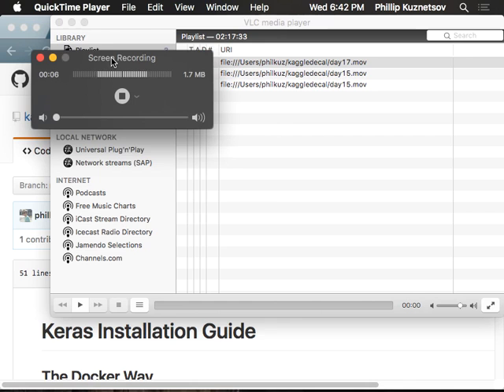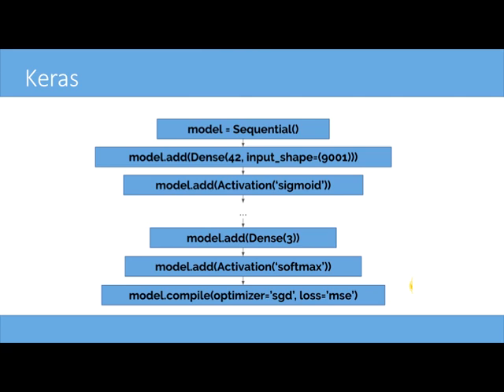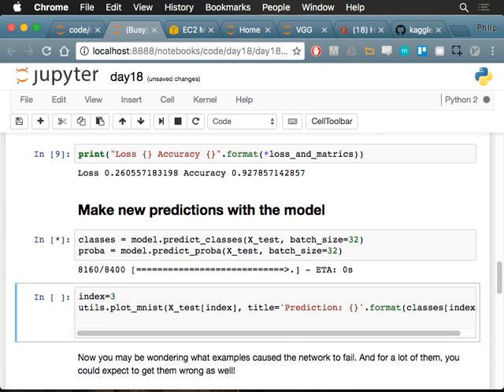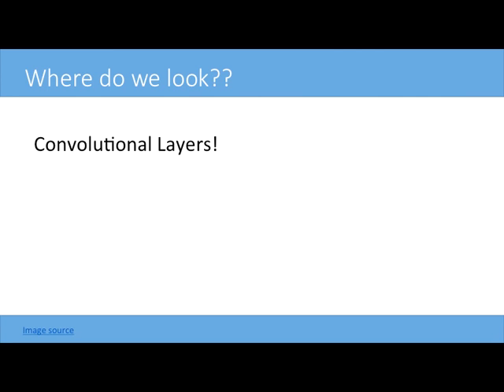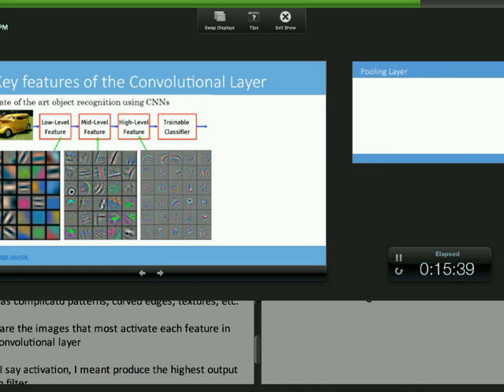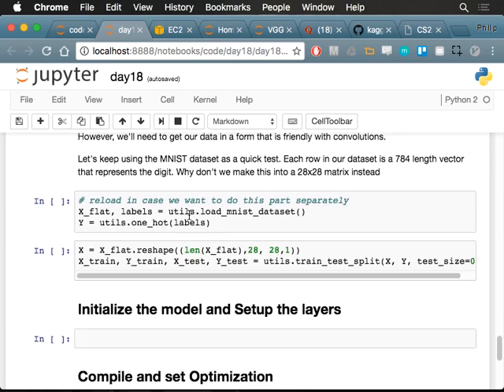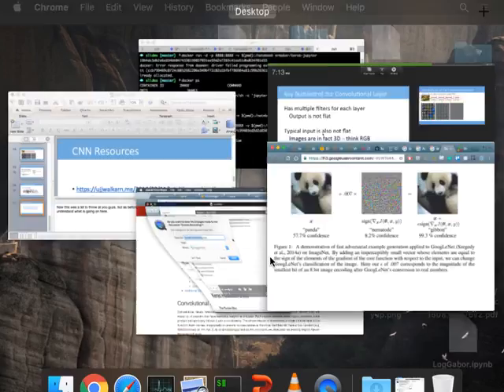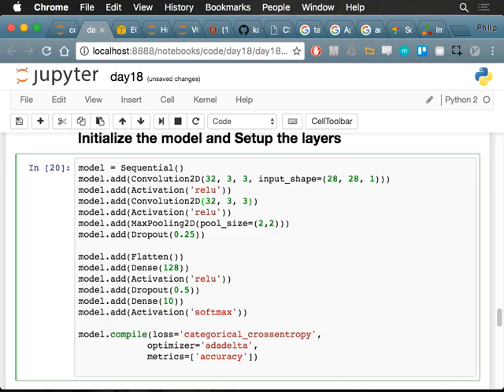11/09/16 Data Science with Kaggle Decal Lecture 18: Keras and Convolutional Neural Networks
Before working, make sure you run `git pull` in your local copy of the kaggle_16 repo!